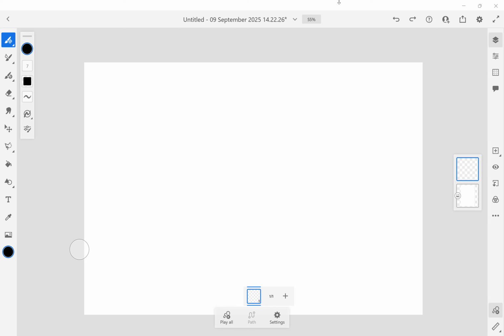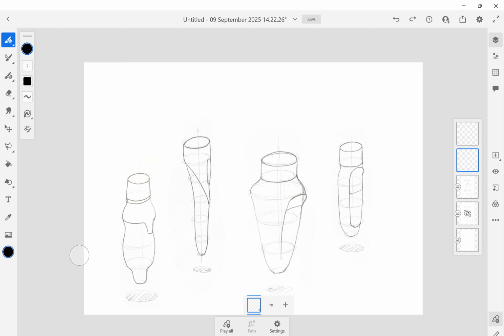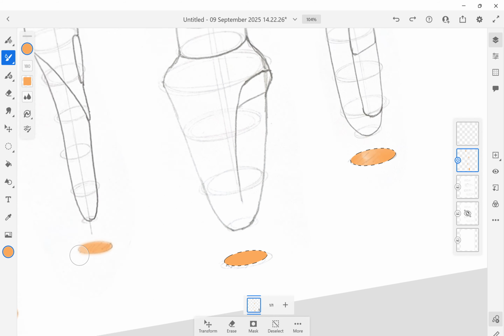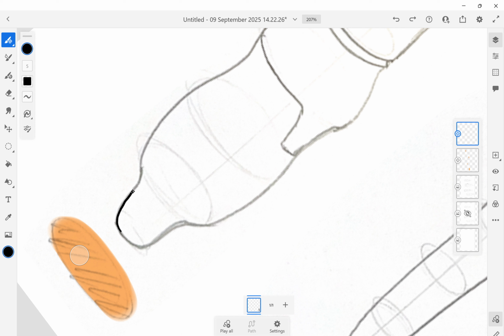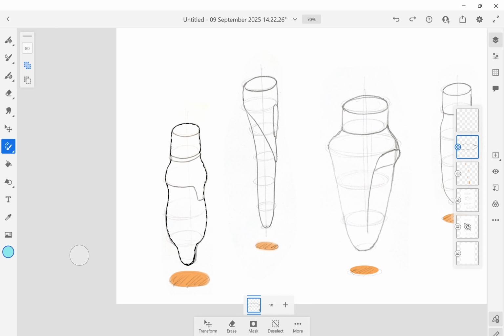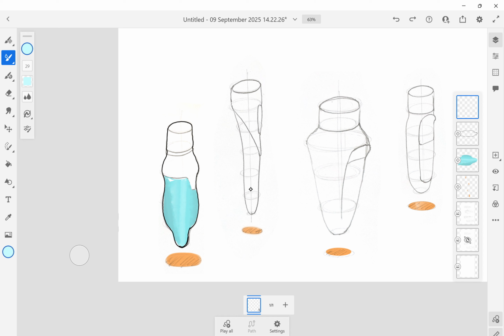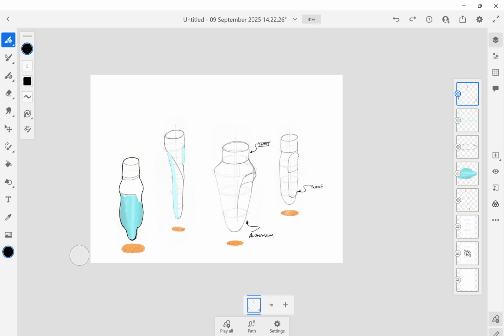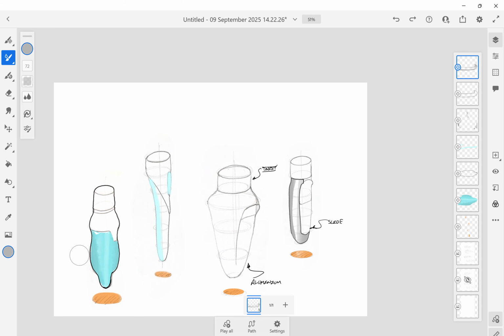Adobe Fresco - Outline, colour, & annotation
Learn how to add a dark outline, use different methods for adding colour, and make your sketches easy to understand with annotation.